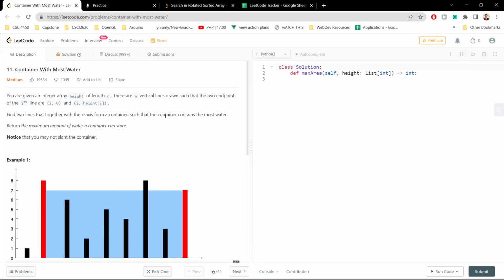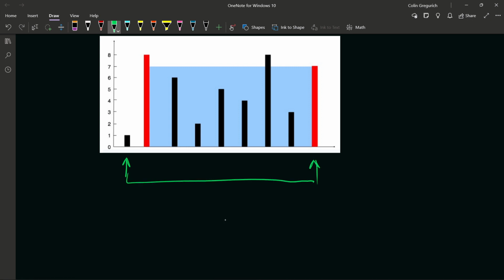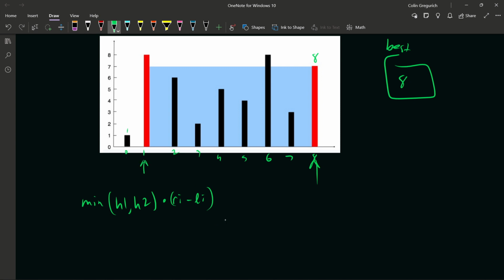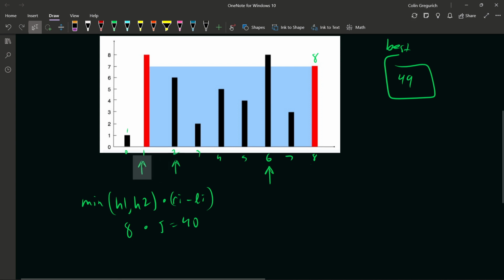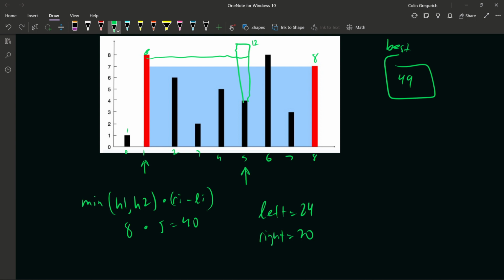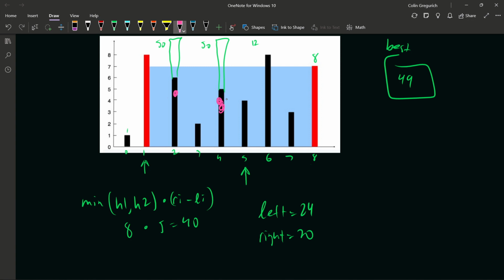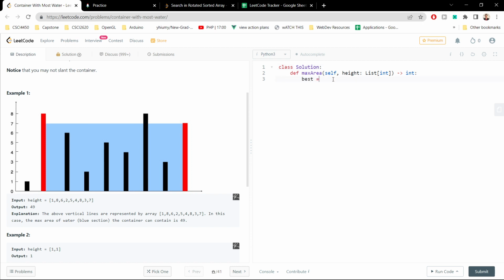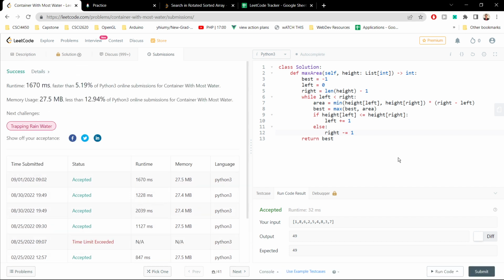Leetcode 11. Container With Most Water | Medium